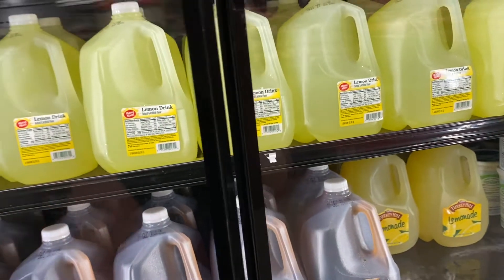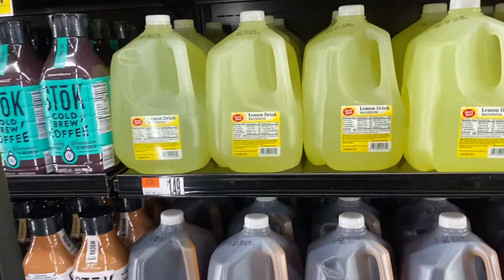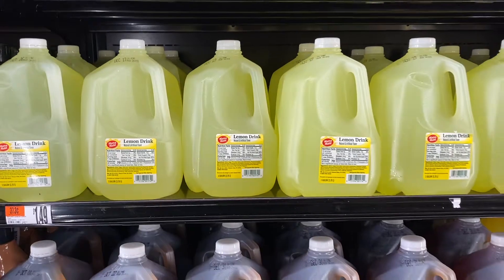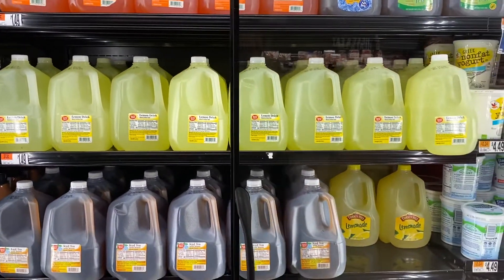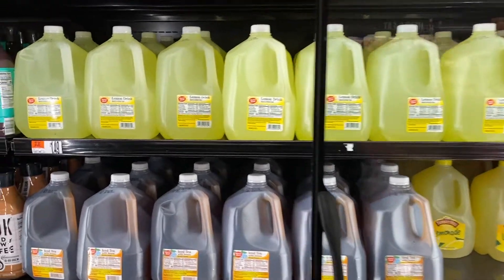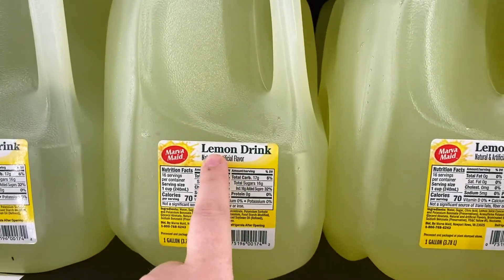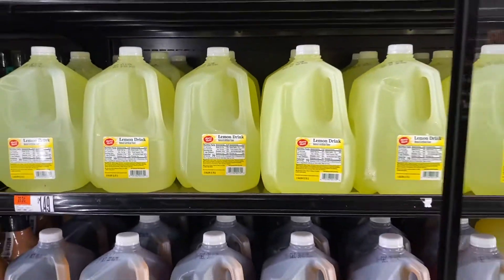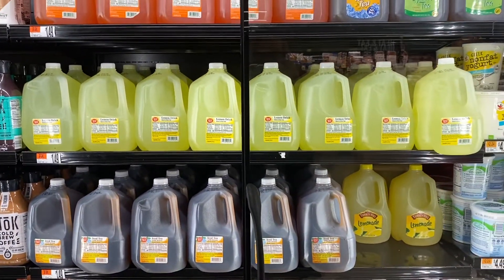Math at the market: Lemon Drink